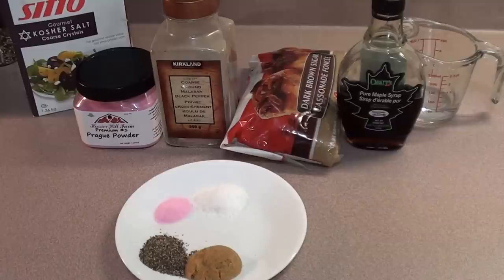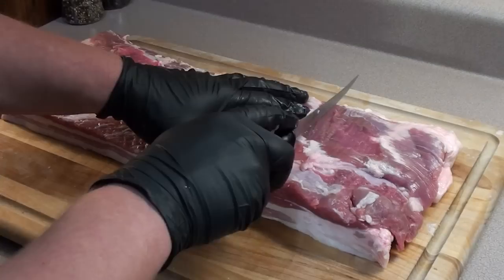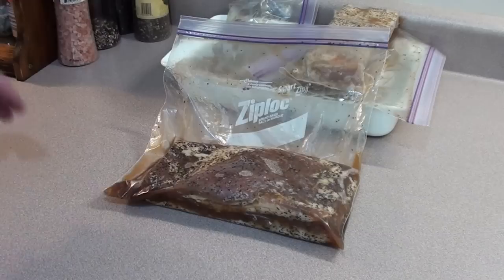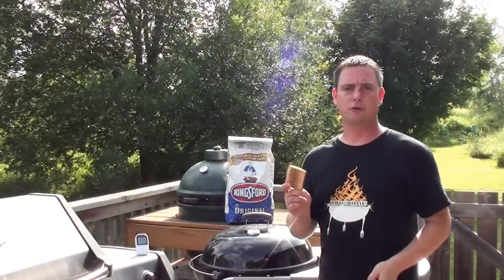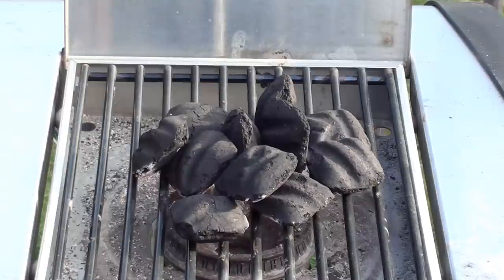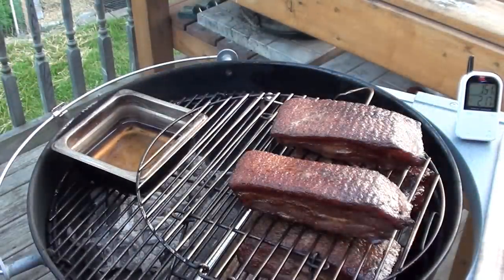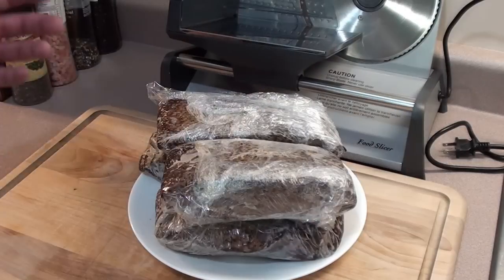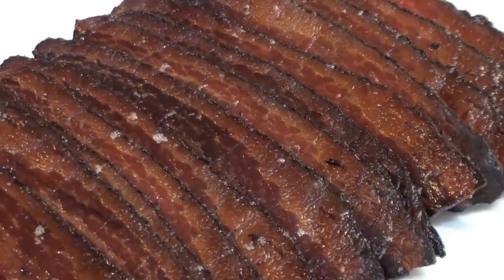BACON - HOMEMADE FROM SCRATCH - Meathead's recipe from AmazingRibs.com - BBQFOOD4U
How to make homemade bacon from scratch following Meathead's recipe from AmaingRibs.com